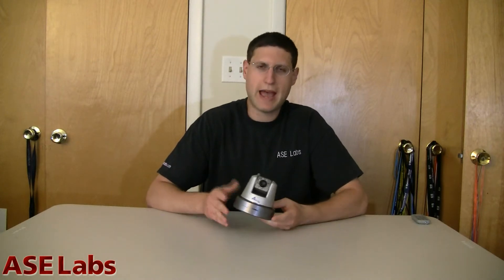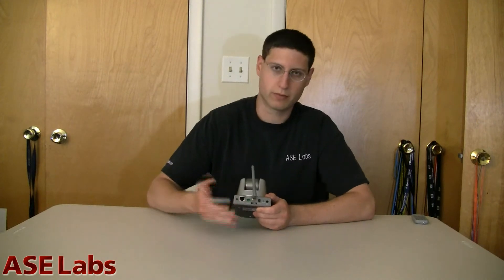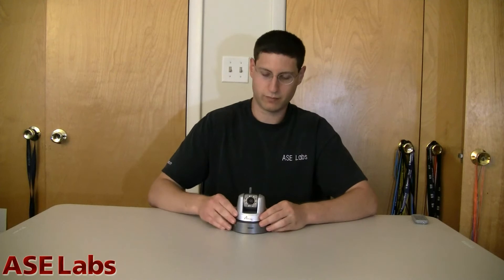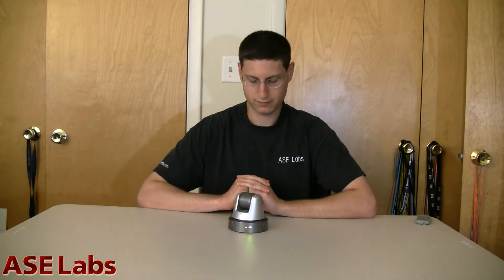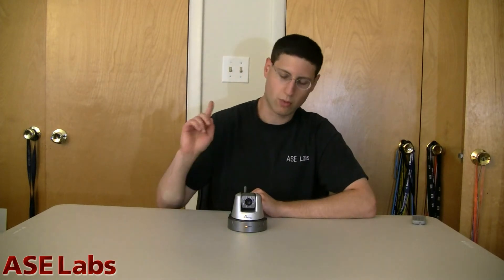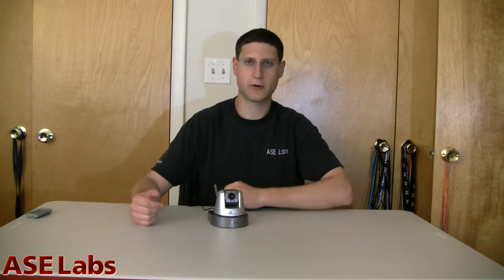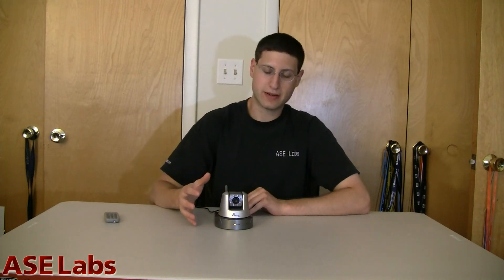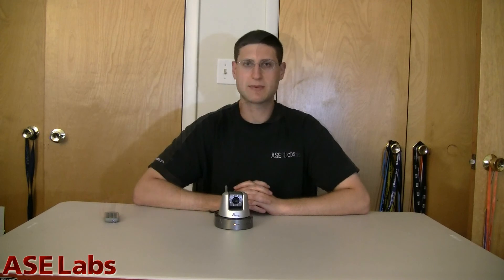ASE Labs: AirLink101 SkyIPCam777W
ASE Labs ) reviews the AirLink101 SkyIPCam777W.